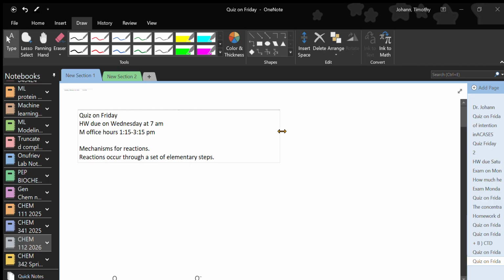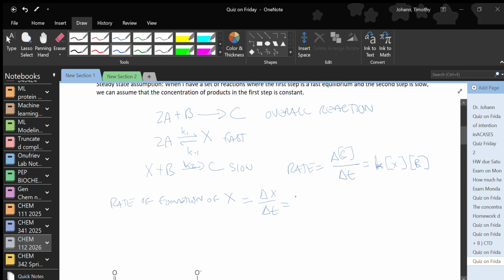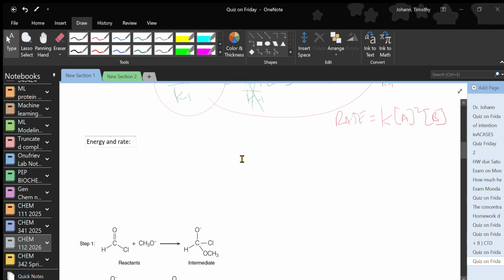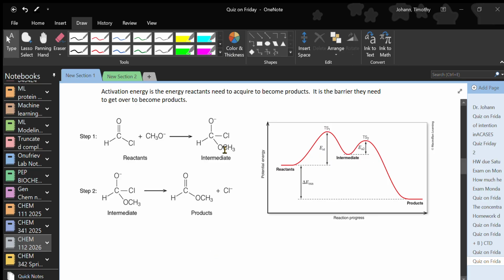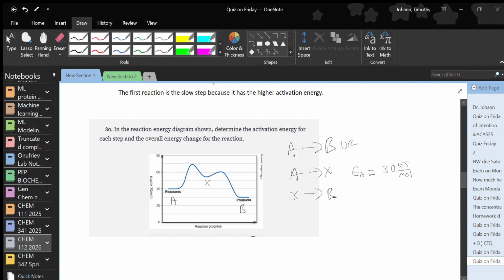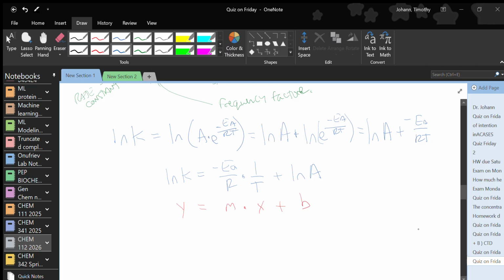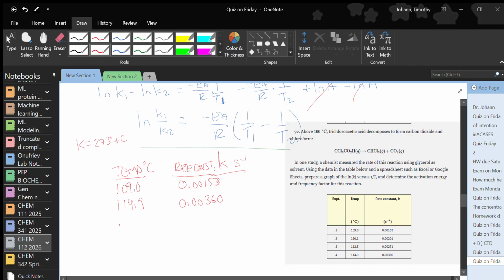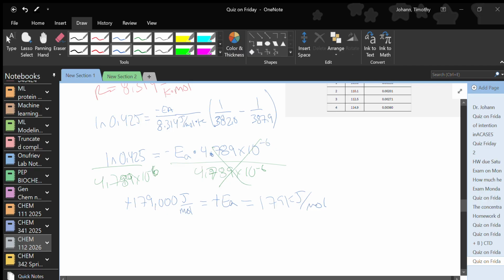021626 General Chemistry Lecture